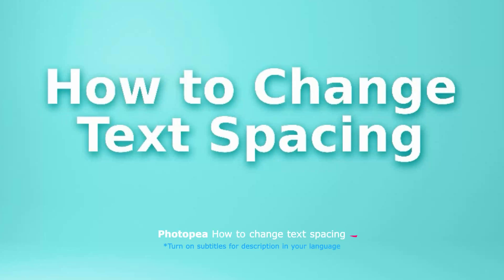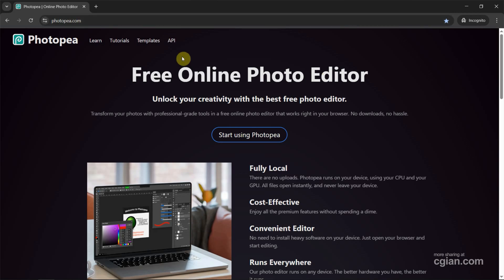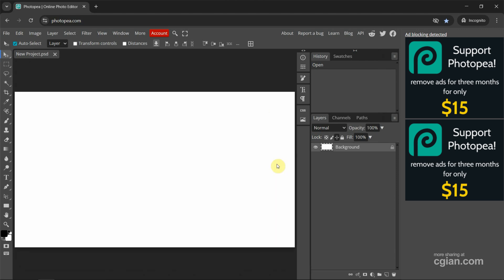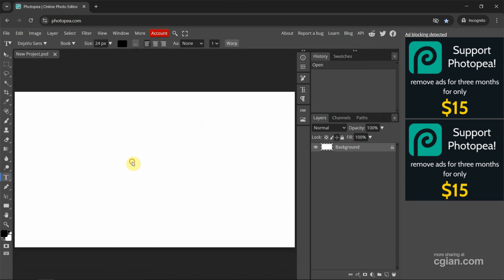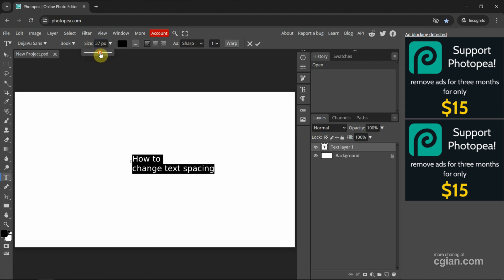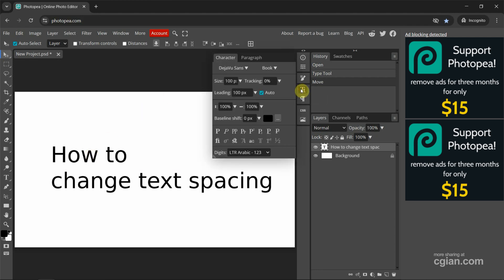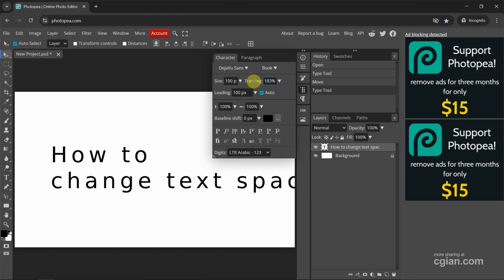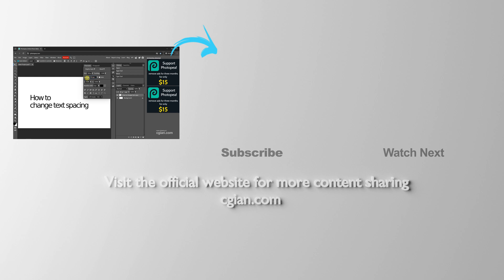Photopea text spacing tutorial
Photopea tips for text editing, tutorial video shows how to change text spacing in Photoshop. In this tutorial, we will show the steps how we can change letter spacing and change line spacing in Photopea. Steps are easy to follow for Photopea beginners. Happy sharing and I hope this helps.

Timestamp
0:00 Intro - Change Text Spacing in Photopea
0:20 Create new Project
0:33 Add Text using Type Tool
0:50 Enlarge Text Size
1:06 Show Character Window
1:16 Change Letters Spacing using Tracking
1:21 Change Line Spacing using Leading